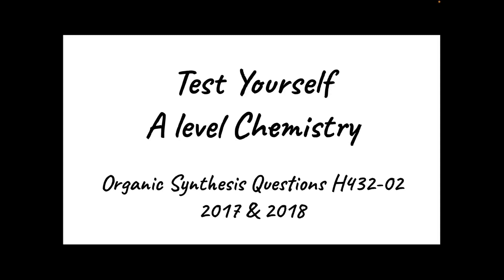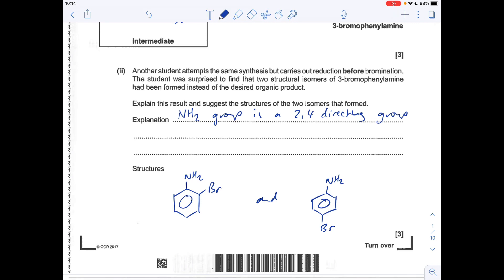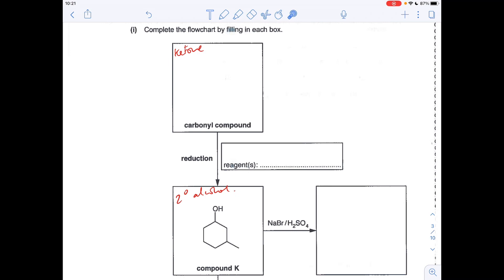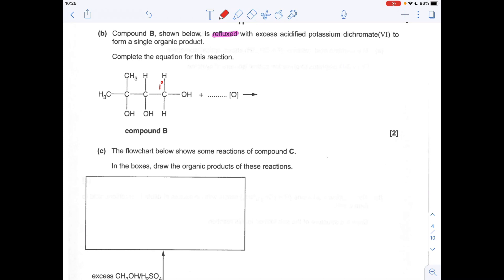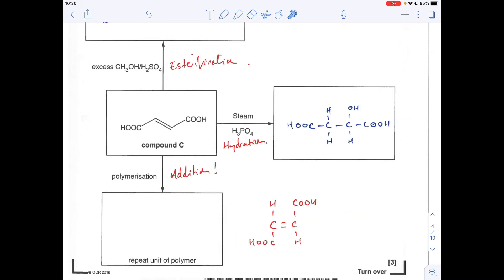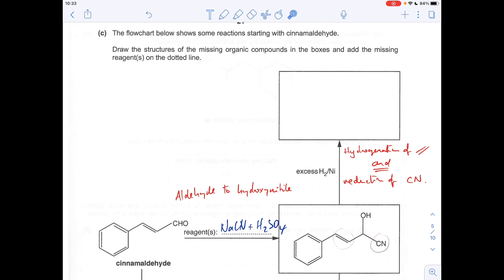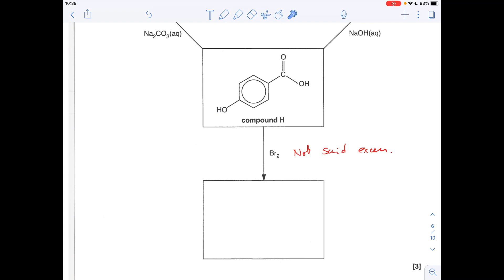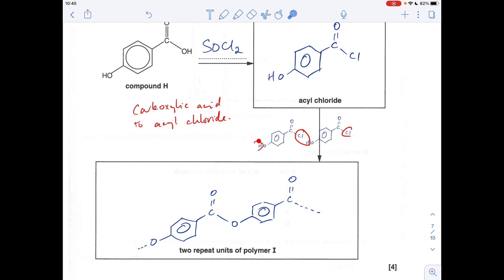Test Yourself A level Chemistry - Organic Synthesis Questions from the 2017 & 2018 papers